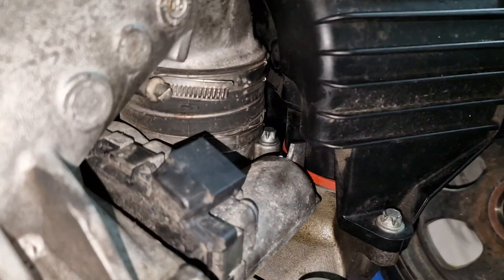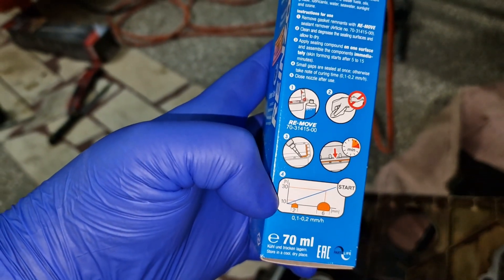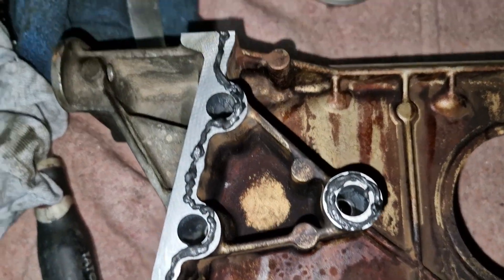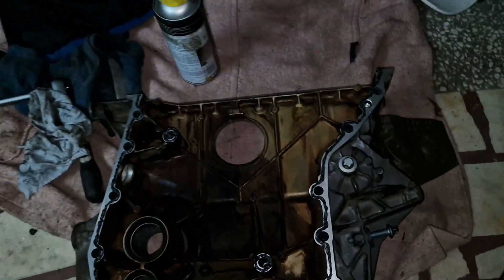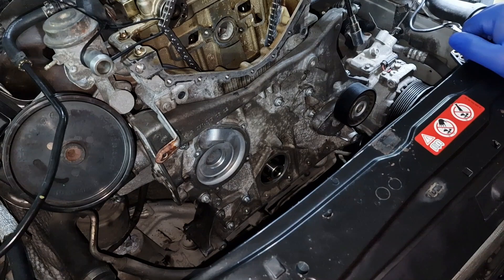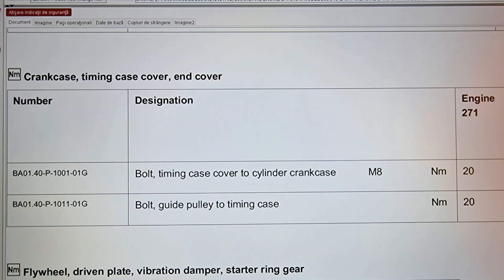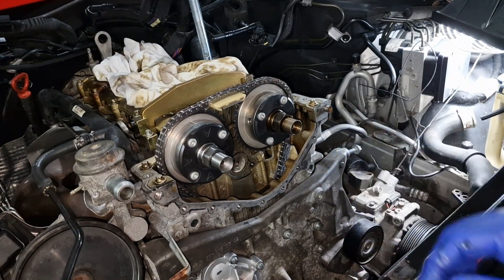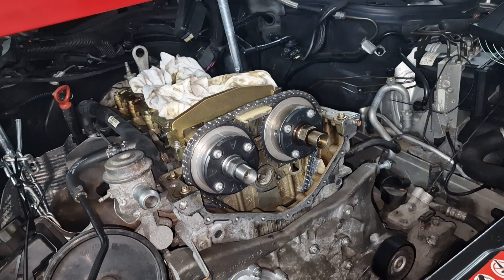Timing Chain kit replacement M271 Part 6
This video is about how to start on changing the timing chain kit on a m271 engine from Mercedes Benz
This is just the 6th part